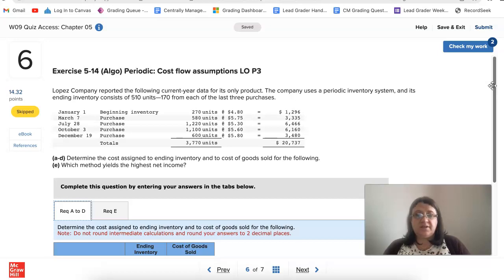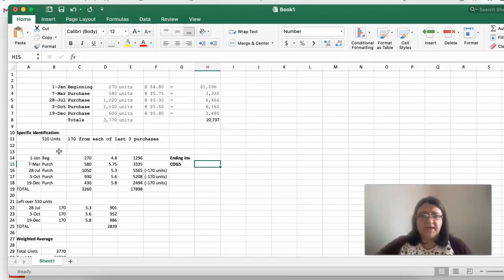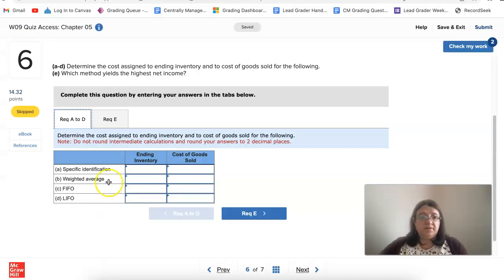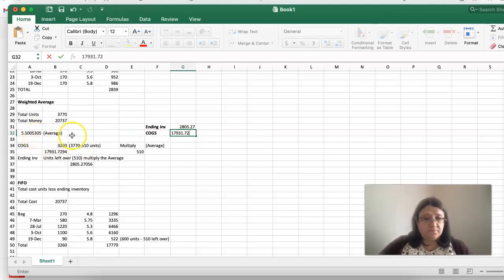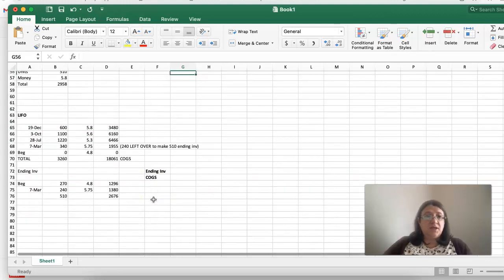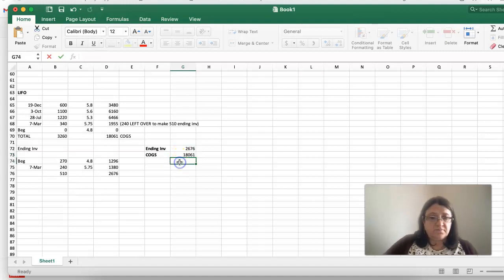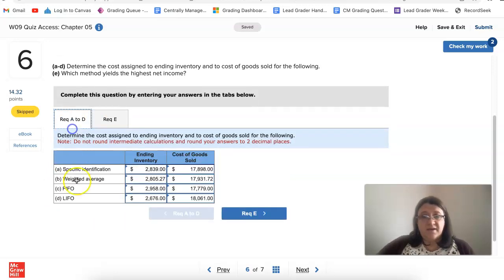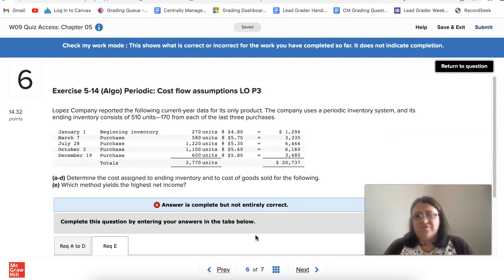W09 Quiz Access: Chapter 05 Problem 6